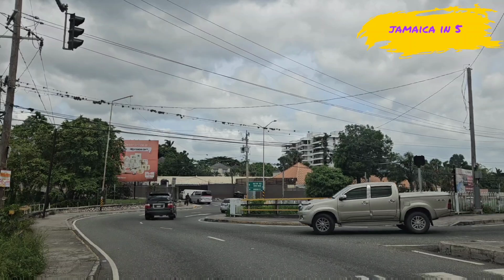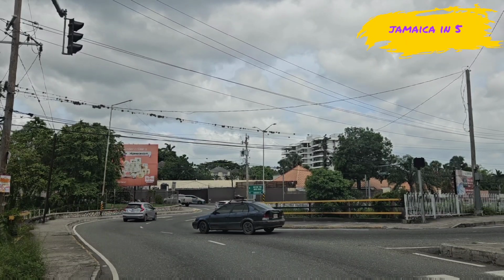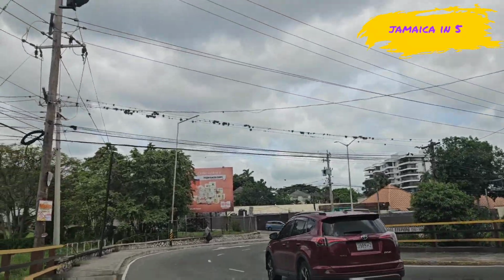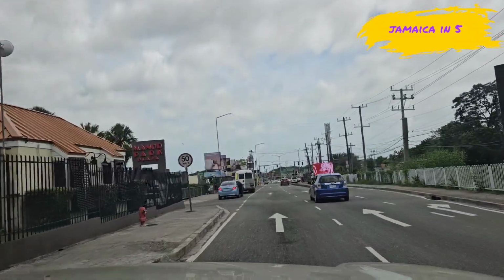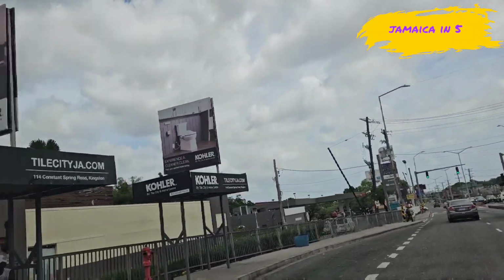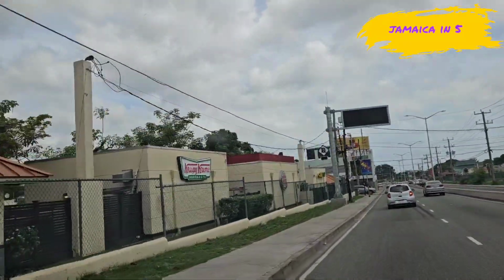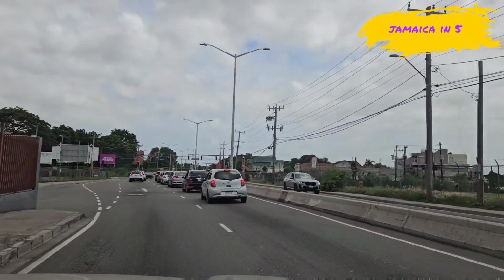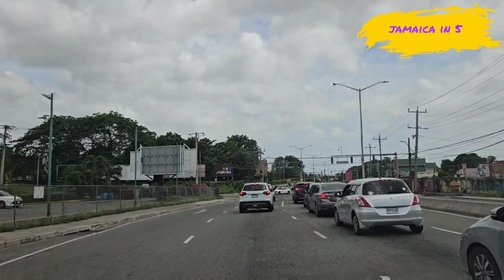Constant Spring Road Jamaica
A narrated driving tour Constant Spring Road Jamaica